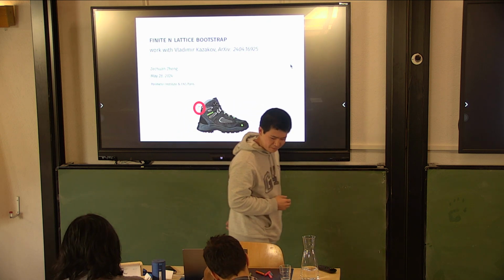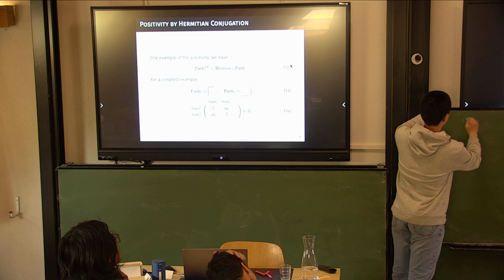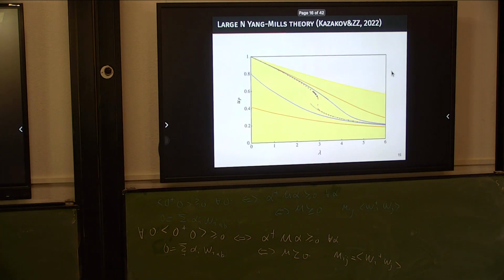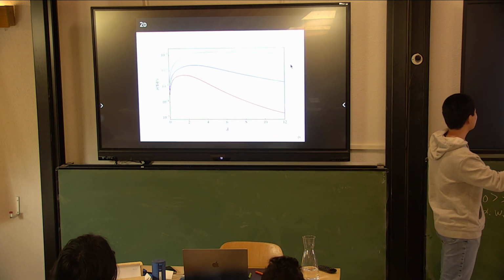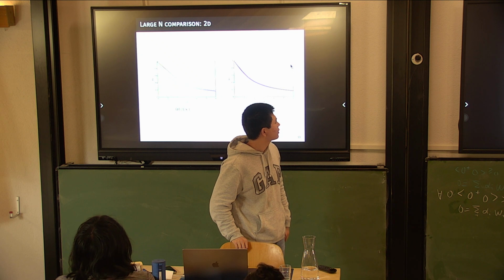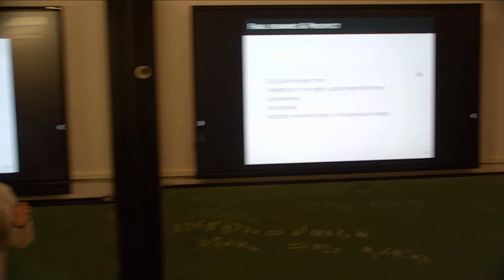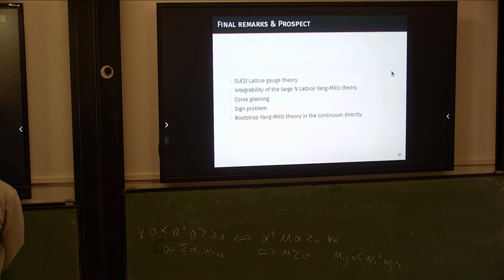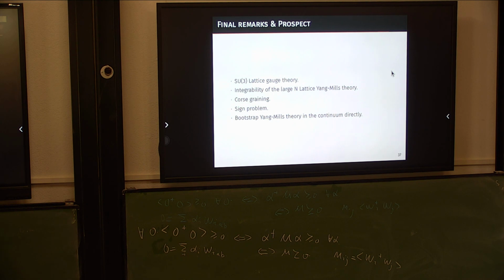Zechuan Zheng - Finite N Lattice Bootstrap